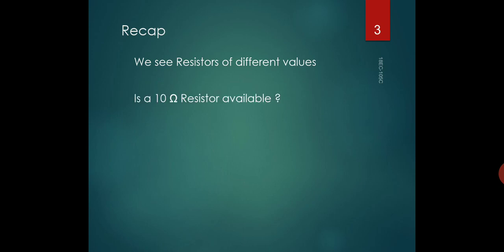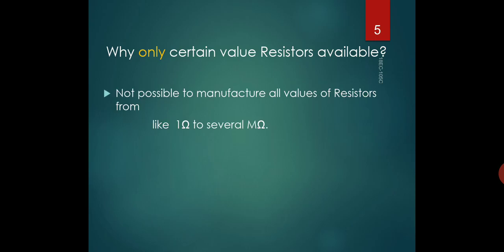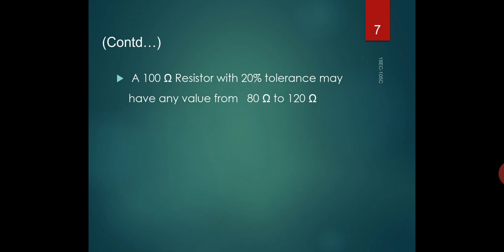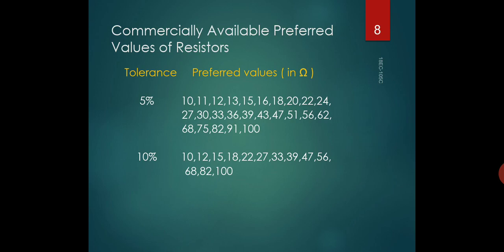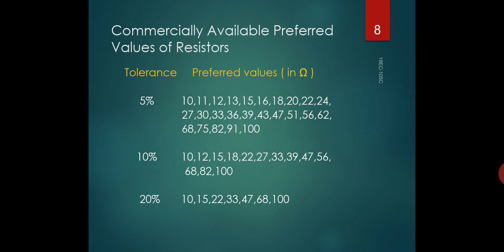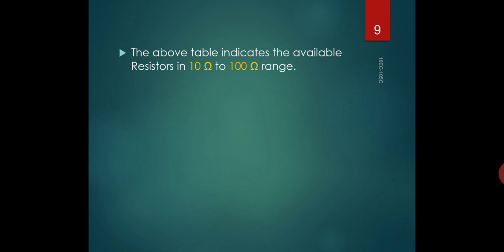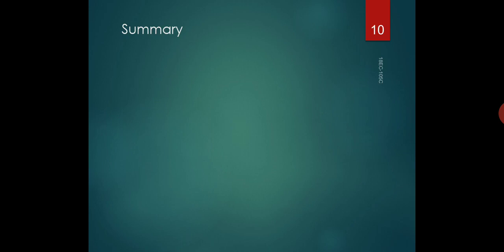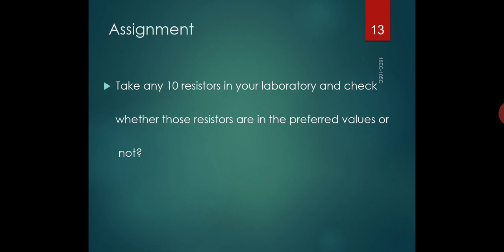Preferred Values of Resistors